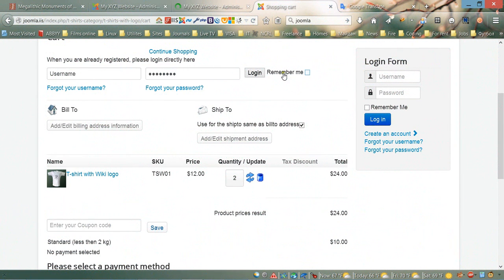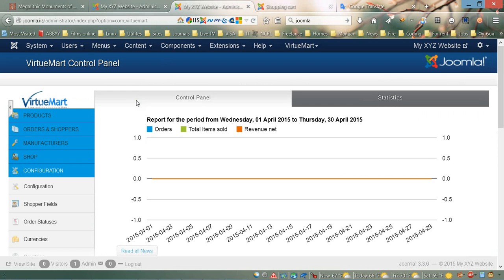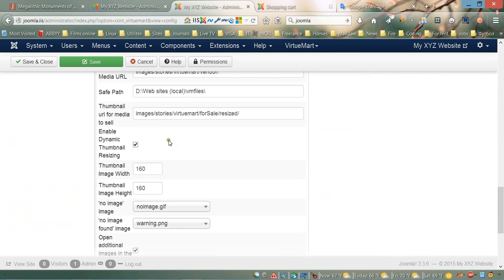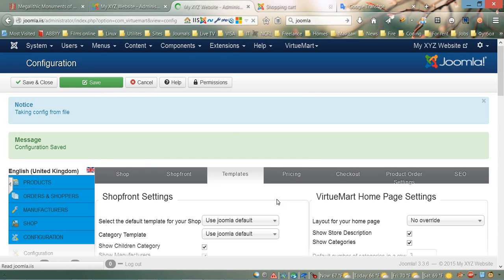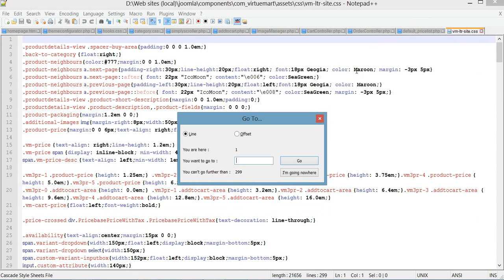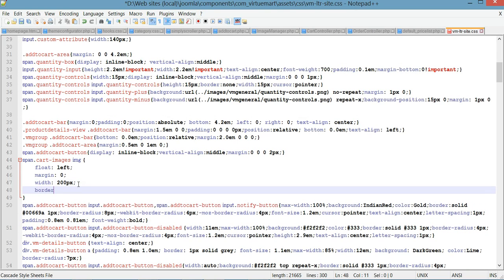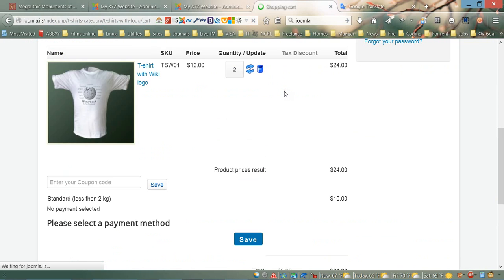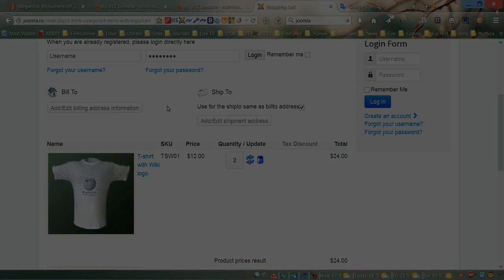Virtuemart online shop - Create bigger product image in cart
How to increase product image on checkout page in Virtuemart 3 for Joomla 3.